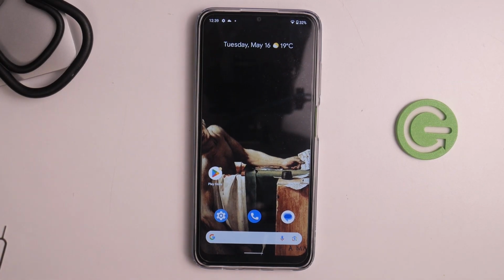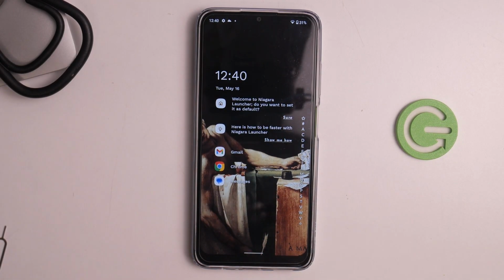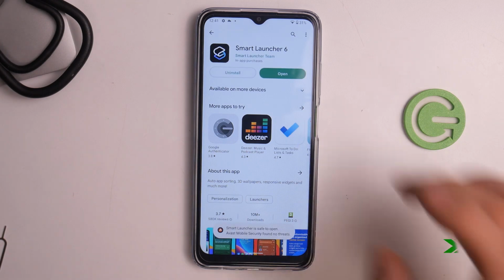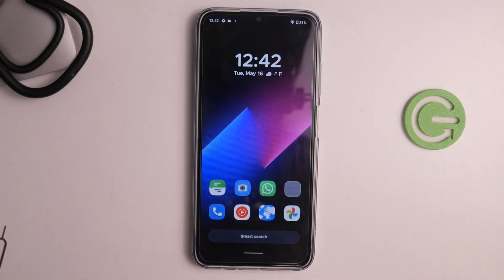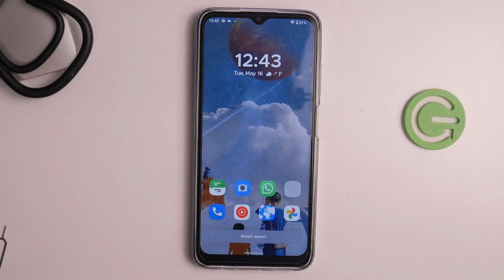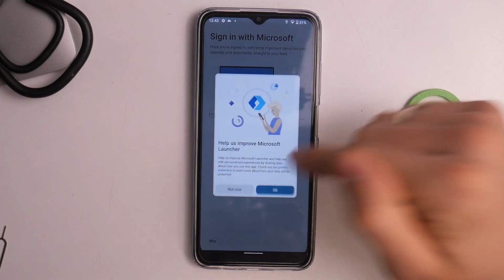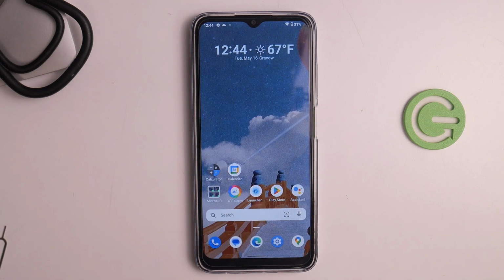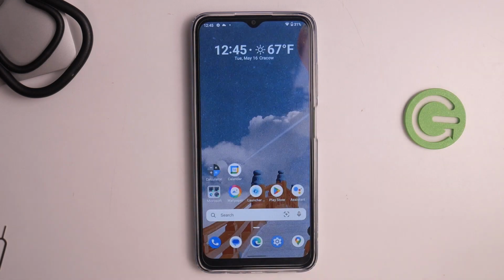Top 3 Best Themes for Nokia G22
Find out more about Nokia G22:
Hi, All. Today, we are going to present the top three themes available for your Nokia G22. Our specialist will apply each theme and demonstrate how it looks on your device. This will help you choose the theme that best suits your taste. Thank you for joining us, and we hope you find this presentation both informative and enjoyable! If you want to know more about your Nokia G22, visit our YouTube channel.

How to change the theme in Nokia G22? Which is the best theme for Nokia G22? How to apply a custom theme on Nokia G22?